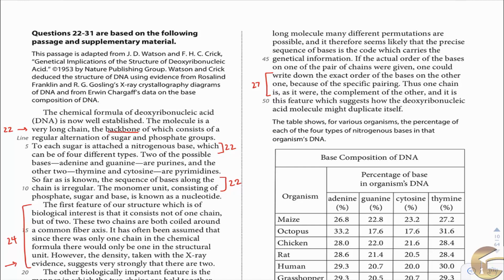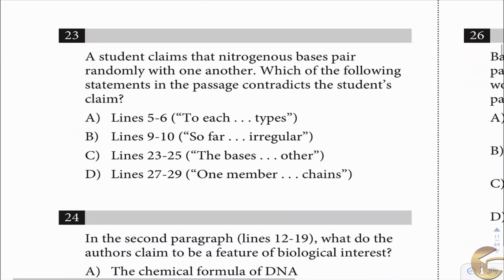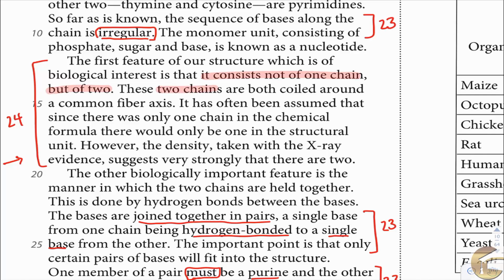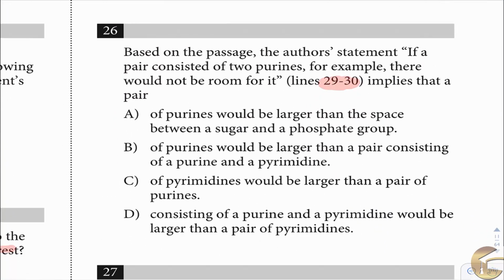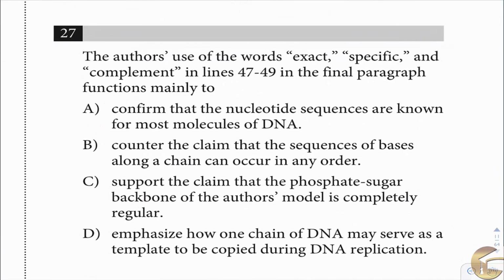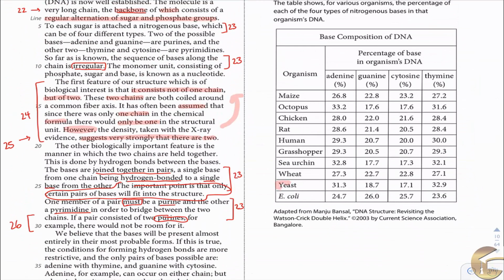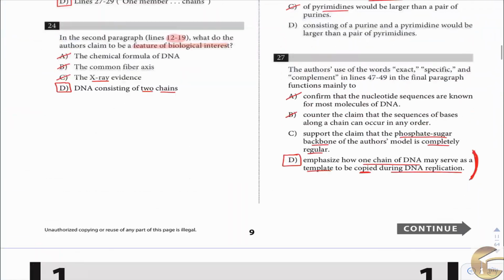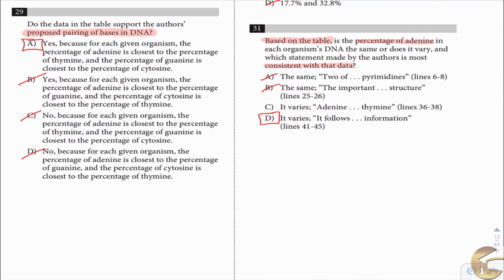Test 1 Section 1 (22-31)